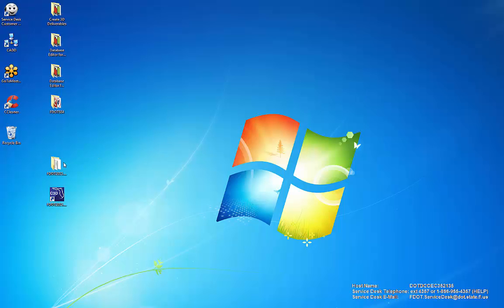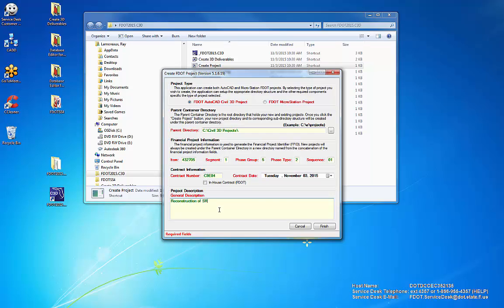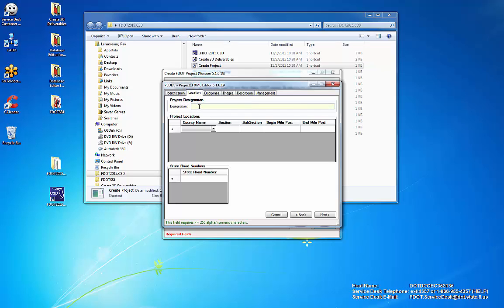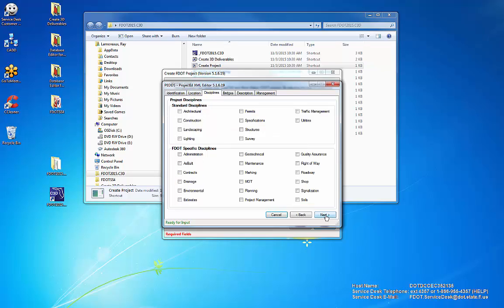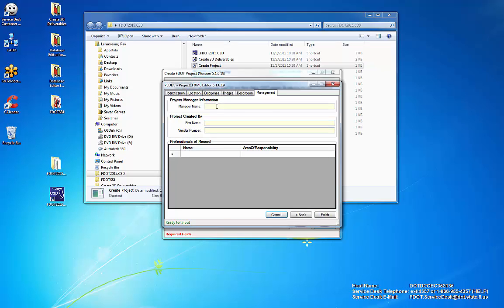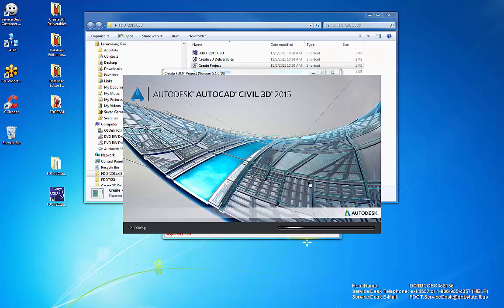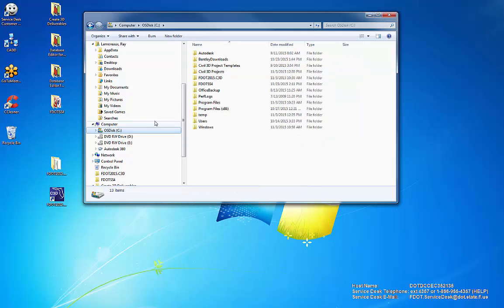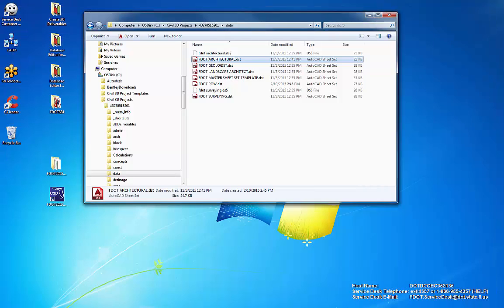Create Project Application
Presenter:  Ray L'Amoreaux
Demonstration on using the Create File Application located on the FDOT Ribbon within the FDOT Civil 3D State Kit

Table of Contents:

00:00 - Introduction
00:22 - Application Dialog
00:58 - ProjectID Editor
02:48 - Sheetsets
03:33 - Summary Report
04:02 - ProjectID.XML
04:18 - Template Files